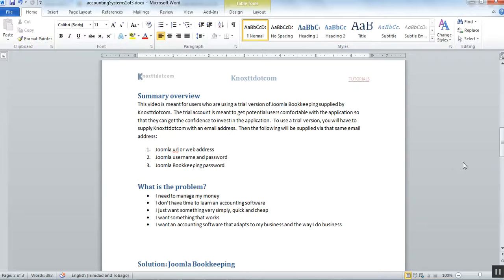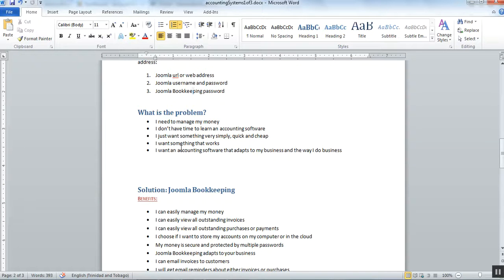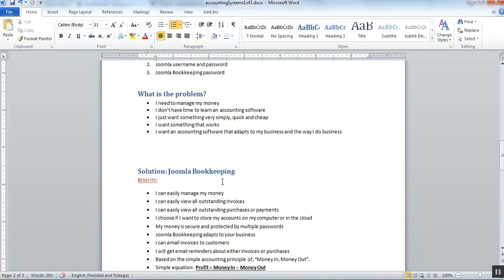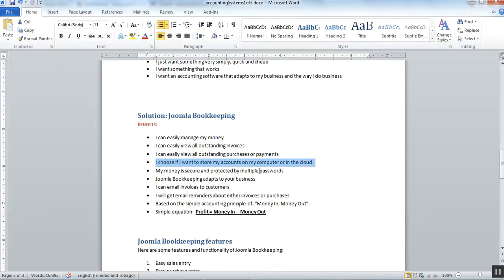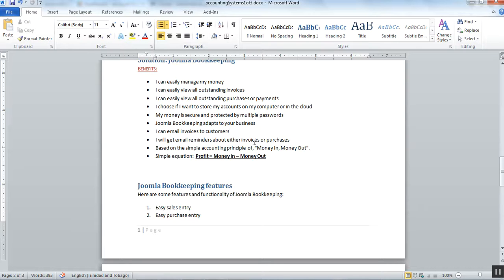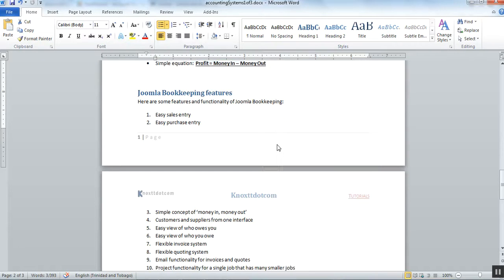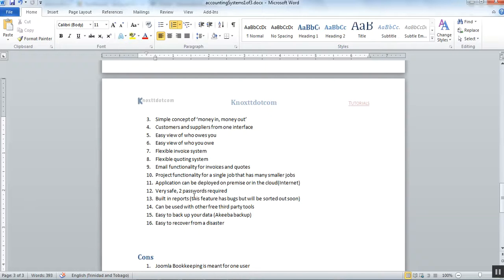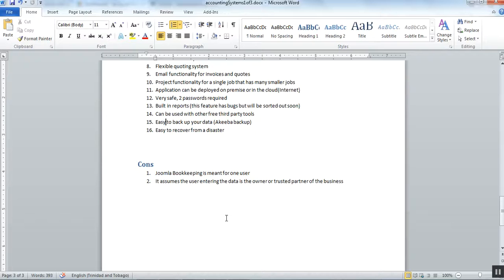Joomla Bookkeeping 1of 3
Introductory video for users who may want to try out using Joomla Bookkeepnig to manage their financials.  This video is also mandatory for users who have a Joomla Bookkeeping trial account and are about to use it.